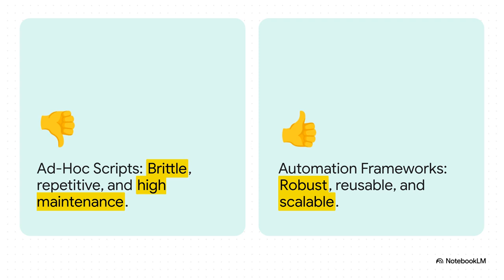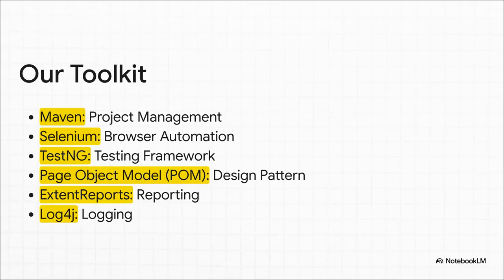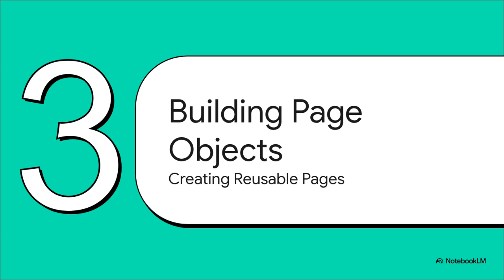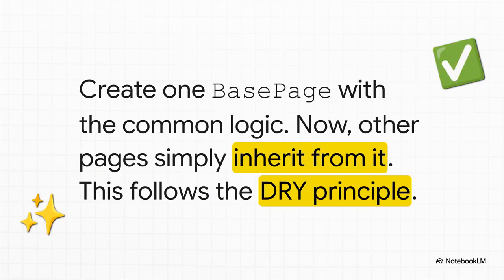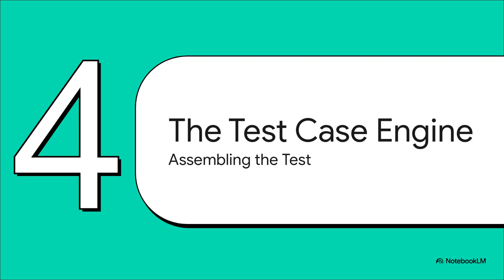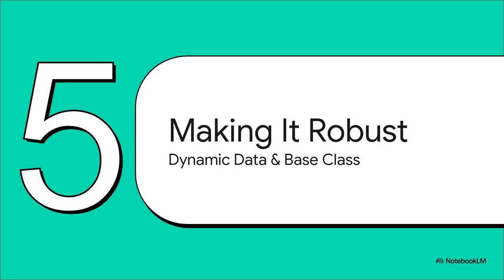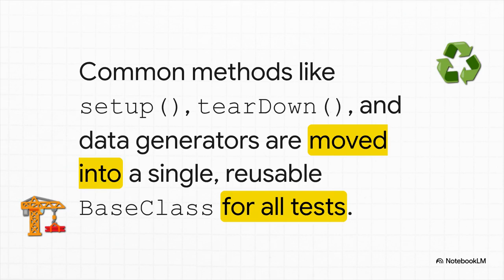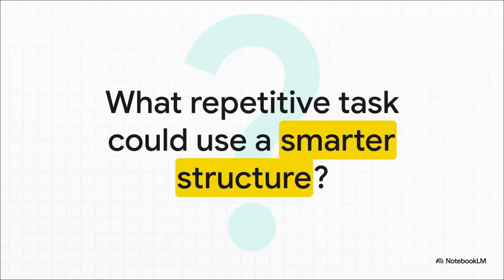50 Selenium | Hybrid Automation Framework